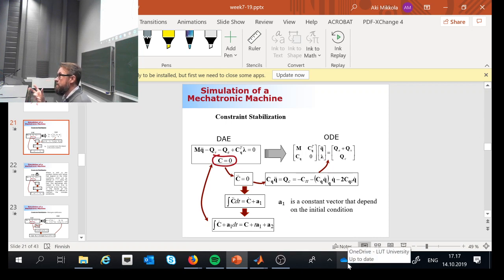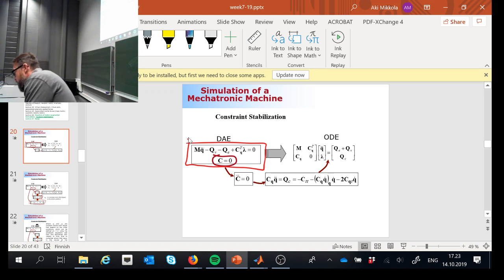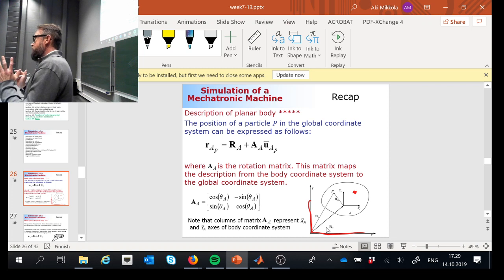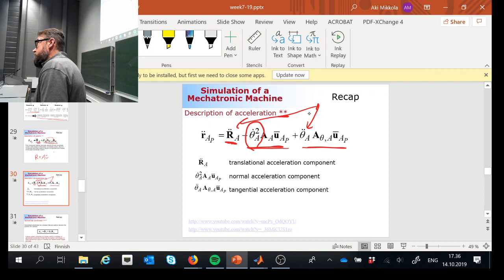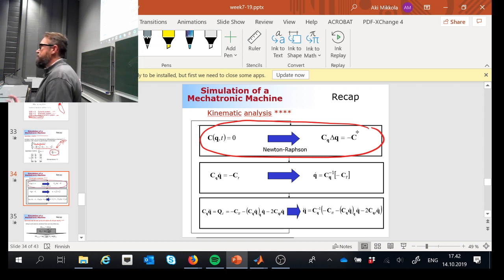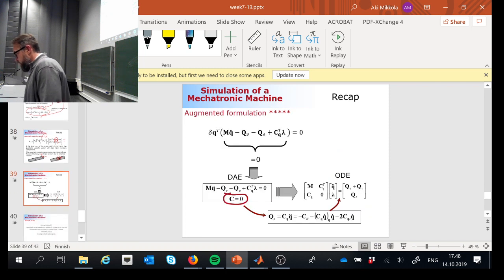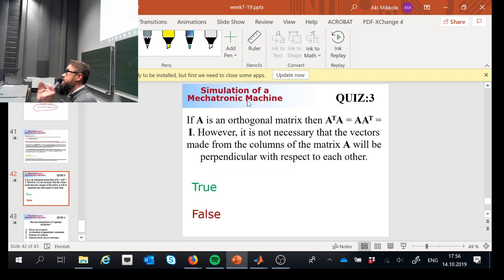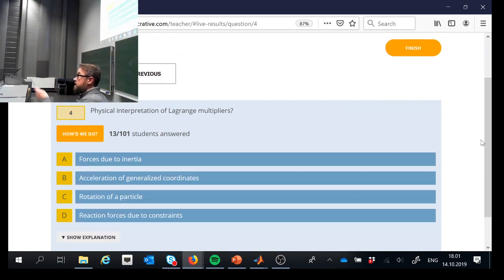2019 - Simulation of a Mechatronic Machine Live-stream